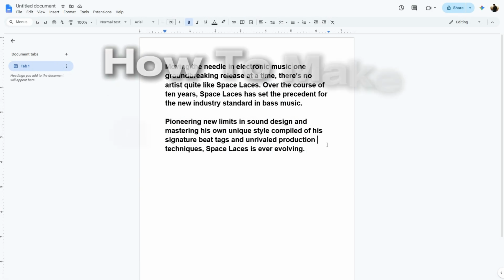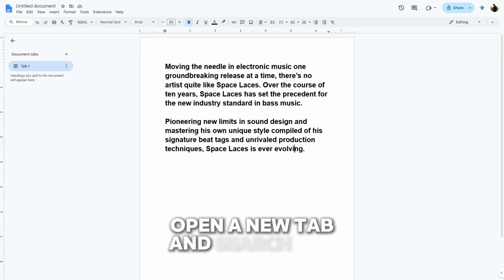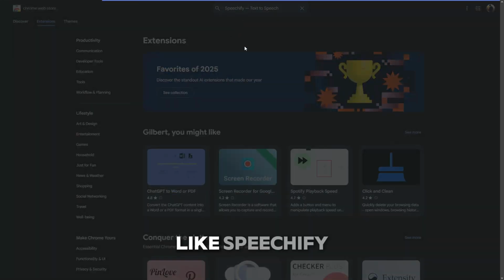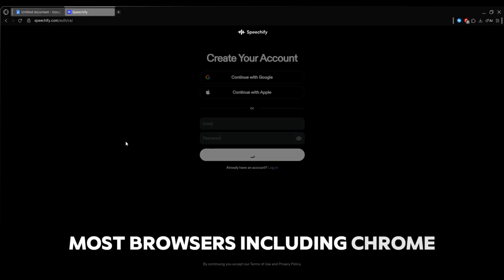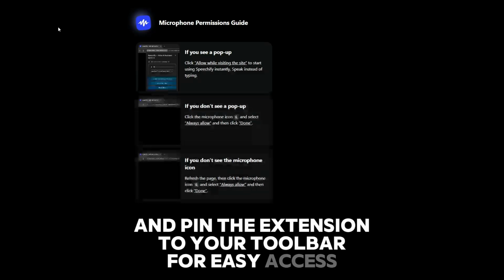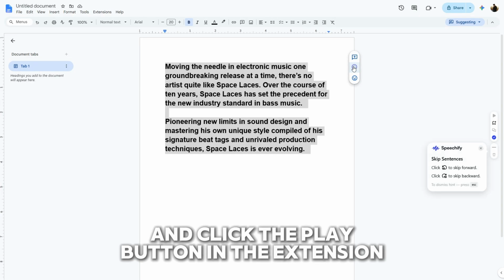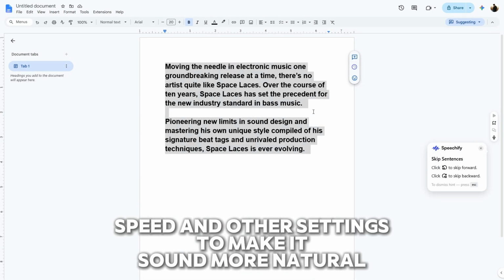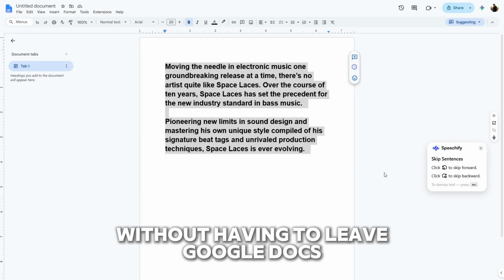How To Make Google Docs Read Text Aloud To You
Want to know how to make Google Docs read text aloud to you? In this video, I’ll show you how to listen to a Google Docs document, use the built-in audio option when available, enable screen reader support, and use text-to-speech tools if the read aloud option is missing.

This guide is useful if you want Google Docs to read your document out loud, listen to your writing, proofread by hearing your text, use accessibility tools, or turn written content into spoken audio.

In this video, you’ll learn:

How to use Google Docs Audio
How to use Listen To This Tab in Google Docs
How to enable screen reader support
How to use Google Docs with a screen reader
How to make Google Docs speak selected text
How to use Chrome text-to-speech tools
How to use read aloud extensions
How to use system accessibility voices
Why Google Docs read aloud may be missing
How to fix Google Docs not reading aloud
Best options for desktop, Chromebook, and mobile

To make Google Docs read text aloud, first open your document in Google Docs on a computer.

If your account supports the built-in audio feature, go to the top menu and click Tools. Then choose Audio and select Listen To This Tab.

Google Docs will generate audio for the current document tab. You can then press play and listen to your document being read aloud.

If you do not see the Audio option, the feature may not be available for your Google account, Workspace plan, language, region, or device. In that case, you can use the screen reader method instead.

To use the screen reader method, open your Google Doc, click Tools, then select Accessibility.

Turn on screen reader support and save the setting. After that, you can use Google Docs accessibility options together with your screen reader.

On Windows, you can use tools like Narrator, NVDA, or another screen reader. On Mac, you can use VoiceOver. On Chromebook, you can use ChromeVox.

Once your screen reader is active, select the text or move through the document, and the screen reader can read the content aloud.

If you only want a simple read aloud option, you can also use a Chrome text-to-speech extension. Open the Chrome Web Store, search for a trusted read aloud or text-to-speech extension, install it, then open your Google Doc and use the extension to read the text.

If you are using Microsoft Edge, you can copy the text into a page or document that supports Read Aloud, but for Google Docs inside Chrome, a screen reader or extension is usually more reliable.

On mobile, Google Docs may not have the same desktop audio feature. Instead, use your phone’s built-in accessibility tools, such as Select To Speak on Android or Spoken Content on iPhone.

If Google Docs is not reading aloud, refresh the page, check that your document has text, try another browser, disable conflicting extensions, update Chrome, and make sure audio is not muted.

If the built-in Google Docs Audio option is missing, try using Google Docs on desktop, check whether your account has Gemini features, and make sure you are signed in with the correct Google account.

If the screen reader does not work, go back to Tools, open Accessibility, and confirm that screen reader support is turned on.

Follow this full guide to make Google Docs read text aloud to you, listen to your document, use Google Docs Audio, enable screen reader support, and choose the best text-to-speech method for your device.